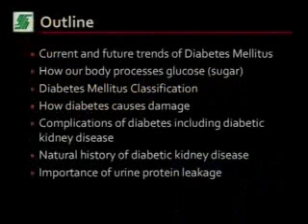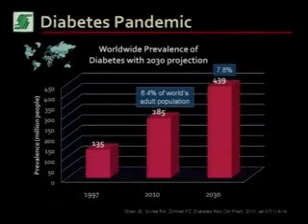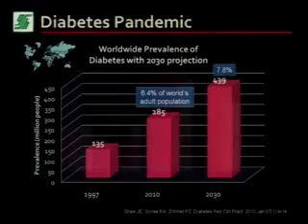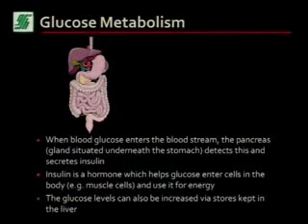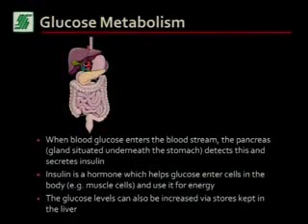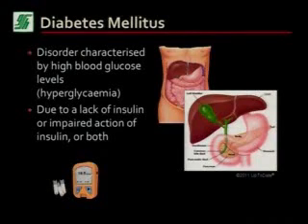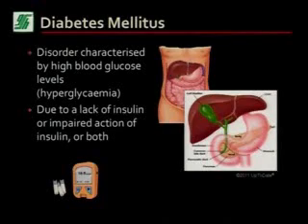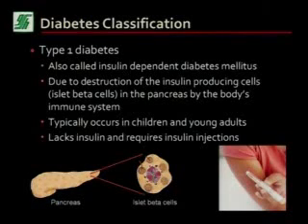KDF Public Forum 2011 (Part 1)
How Does Diabetes Cause Kidney Failure?
Dr Jason Choo, Associate Consultant, Renal Medicine
Singapore General Hospital